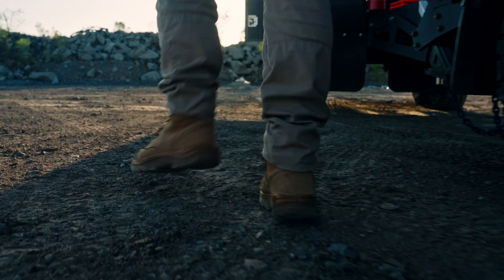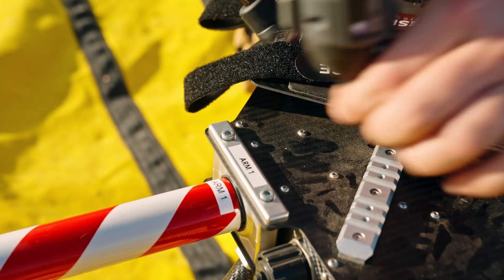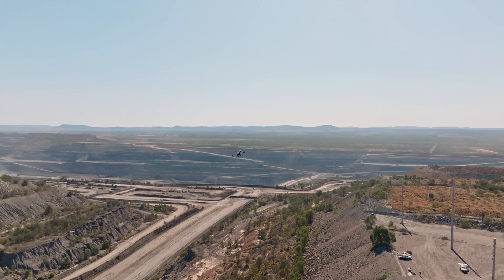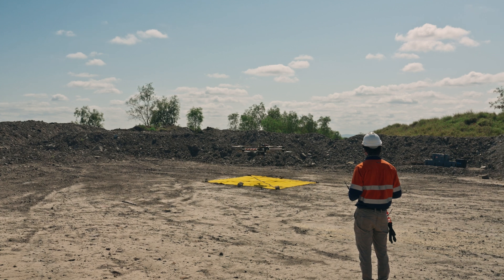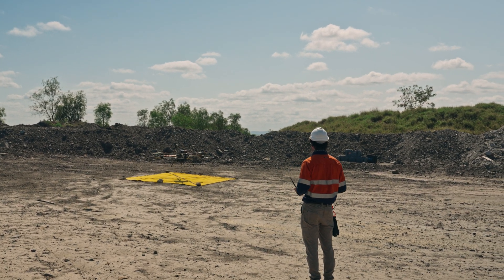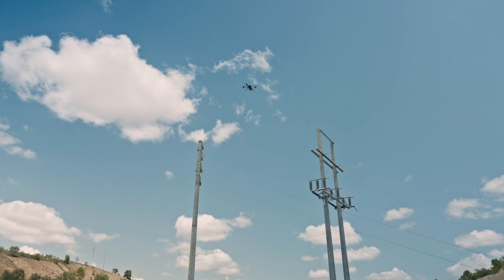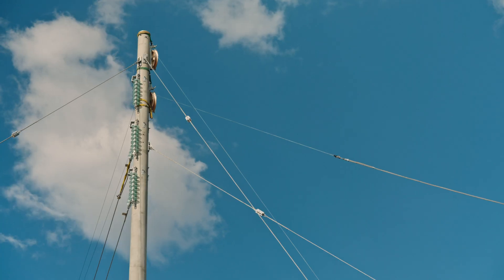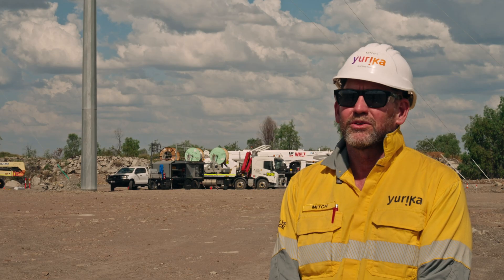Yurika x Infravision - QLD Drone Stringing for the Mining Sector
MEDIA RELEASE: Pioneering drone technology marks a leap forward in safety and efficiency for Yurika powerline construction projects.

Building power line infrastructure at an operational mine site was made easier with innovative new drone technology by Infravision. The TX system combines a stringing drone with an electric smart puller tensioner bundled into a compact, tough off-road trailer.

On this project, Infravision staff worked hand in hand with the Yurika team, using purpose-built power line installation drones to string power line cable across twelve long spans as well as to attach line safety markers.

Yurika Project Manager, Mitch Turner says this first use of the technology proved to be a game changer.

“The terrain on this project is very challenging; it’s steep, rocky, and we are working within an operational mine site with plenty of traffic.cThe drones are quiet, unobtrusive to other work on-site, capable of overcoming the difficult terrain, and much safer than any alternative.”

The team were excited to find the drone stringing process to be much faster, and more efficient than expected. Infravision drones have the pulling capability of a traditional helicopter stringing process, but without the hazards or environmental impacts of helicopter use.

“When you try something new for the first time, you can never be certain how it will turn out, but this saved us a lot of time and labour and I couldn’t have asked for a better experience.

“At Yurika, we pride ourselves on innovation, and we want to help make the work we do safer for everyone,” said Mitch.

If you want to learn more reach out through our